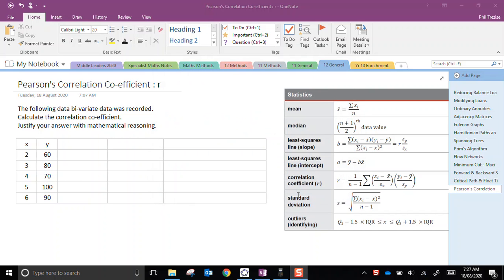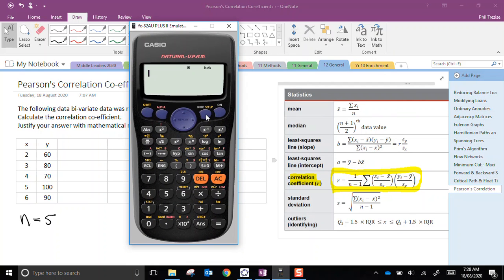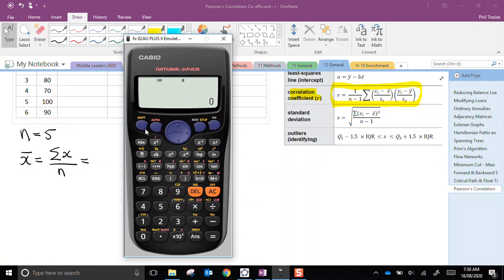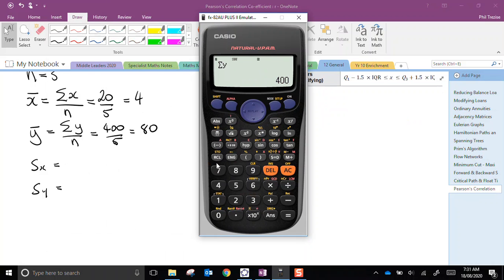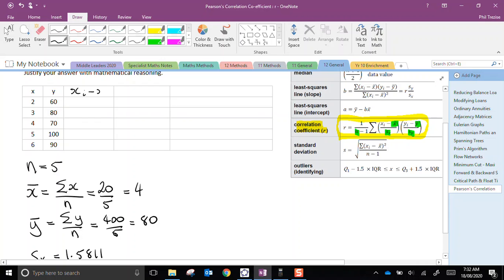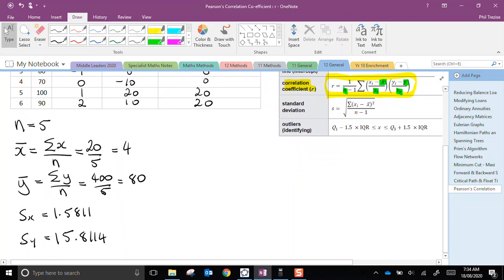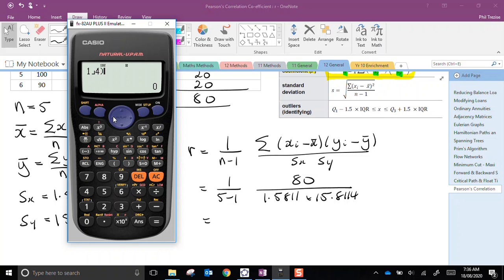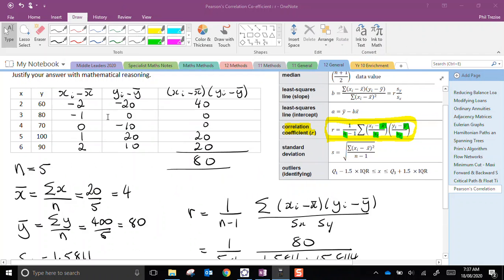Correlation coefficient with working